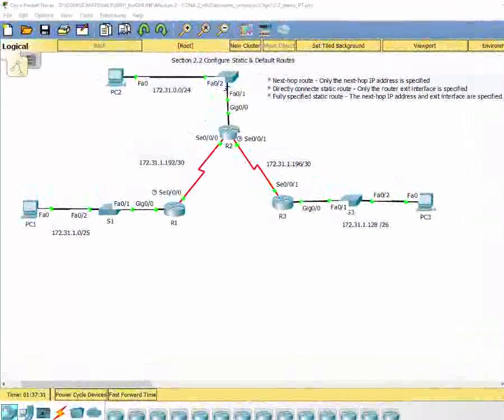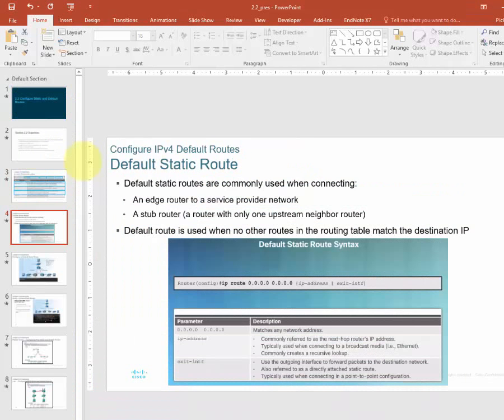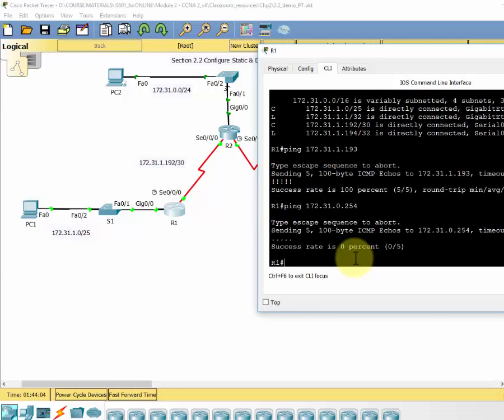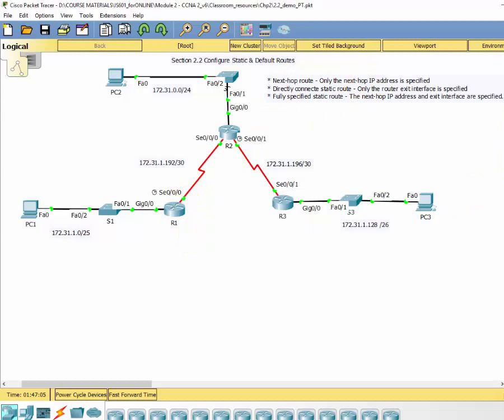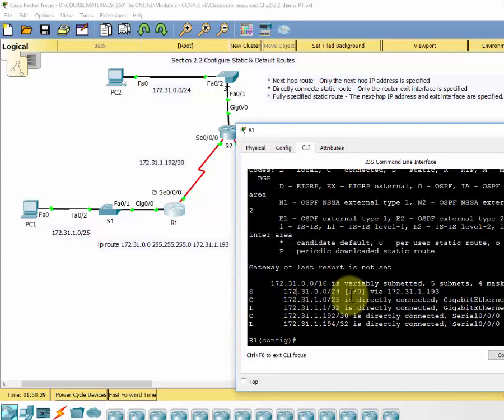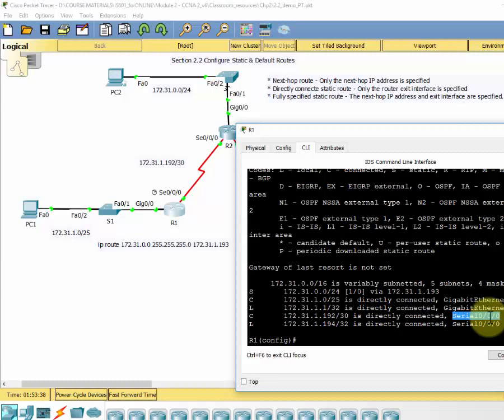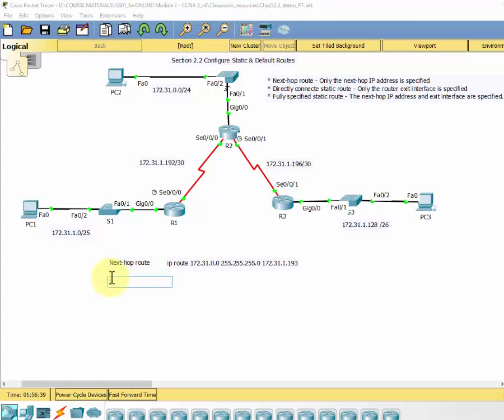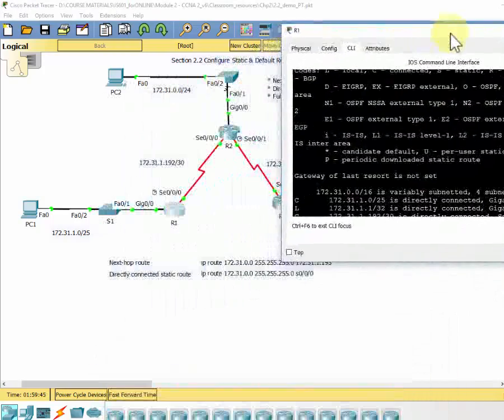Chp2 2 Part1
This is part 1 of the video on Configuring Static routes. Static routes are configured using the ip route global configuration command. In this video (Part 1 and Part 2) I explain how static route configuration can be done using next-hop and directly connected static route options.